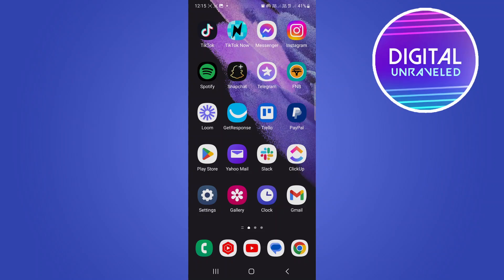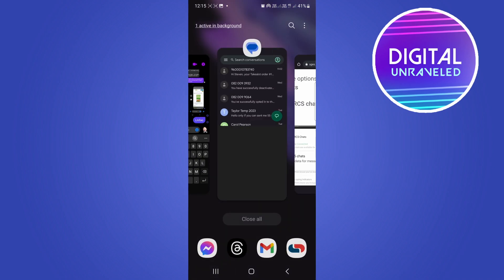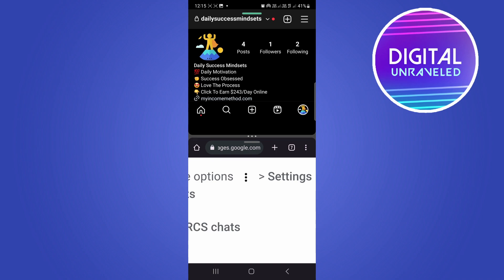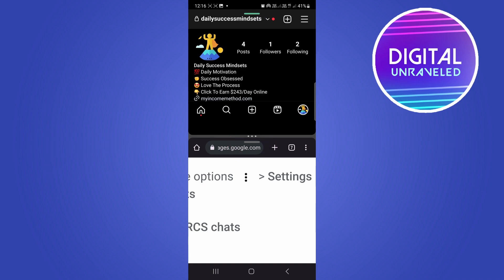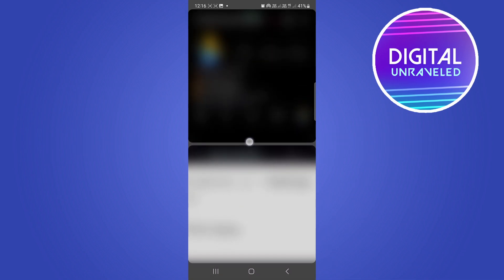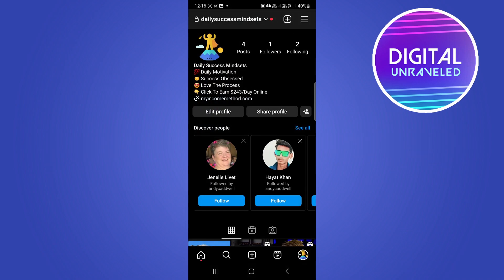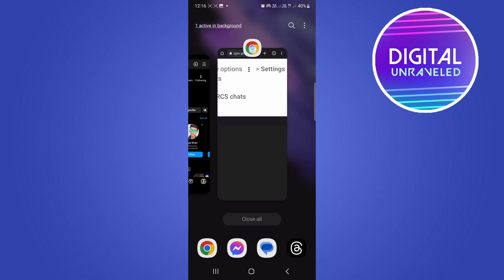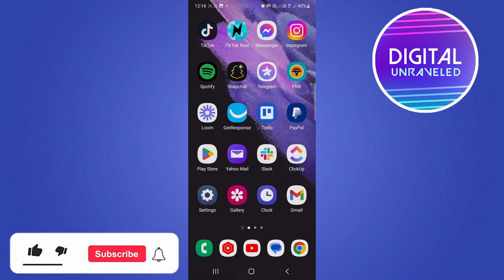How To Turn Off Split Screen On Android (Step By Step)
Learn How To Turn Off Split Screen On Android